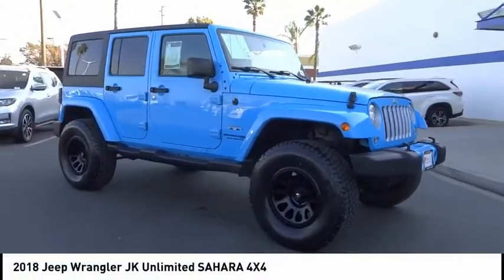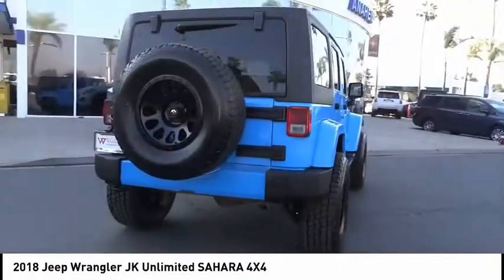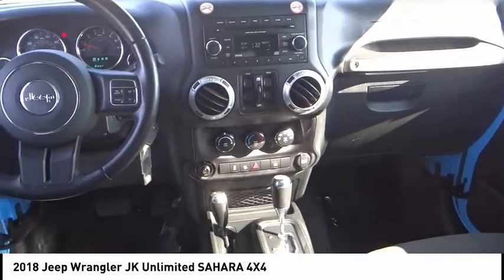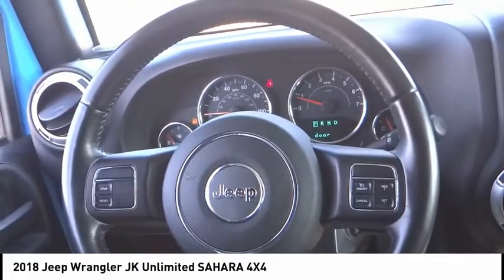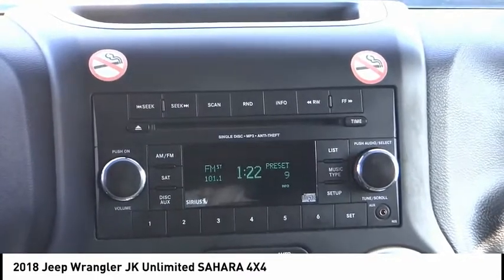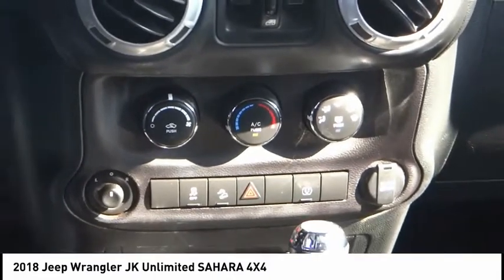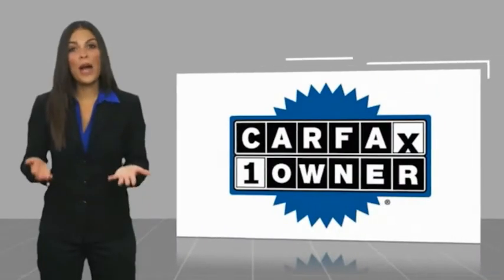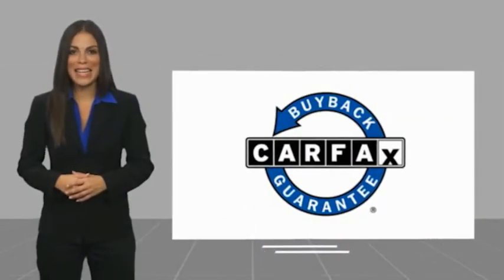2018 Jeep Wrangler JK Unlimited RA6547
2018 Jeep Wrangler JK Unlimited SAHARA 4X4

1271 S. Auto Center Dr.

2018 Jeep Wrangler JK Chief Clearcoat 5-Speed Automatic 3.6L V6 24V VVT CLEAN CARFAX, ***ALLOY WHEELS***. CARFAX One-Owner. Clean CARFAX. This Vehicle is Located at: Russell Westbrook Hyundai of Anaheim, 1271 S Auto Center Dr, Anaheim, CA 92806. Dealer Installed accessories are optional and may be purchased for an additional charge.All prices subject to government fees and taxes, any finance charges, any dealer document preparation charge, and any emission testing charge.While we make every effort to ensure the data listed here is correct, there may be instances where some of the factory rebates, incentives, options or vehicle features may be listed incorrectly as we get data from multiple data sources. PLEASE MAKE SURE to confirm the details of this vehicle (such as what factory rebates you may or may not qualify for) with the dealer to ensure its accuracy. Dealer cannot be held liable for data that is listed incorrectly.